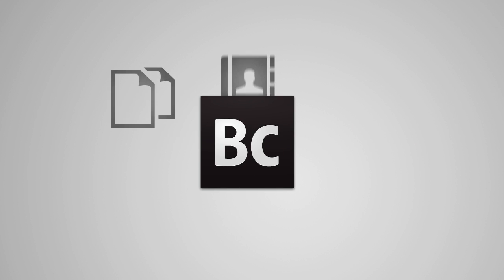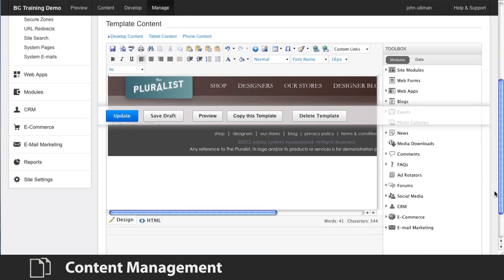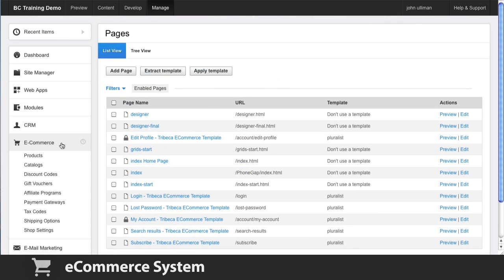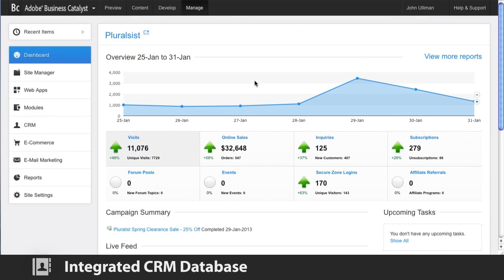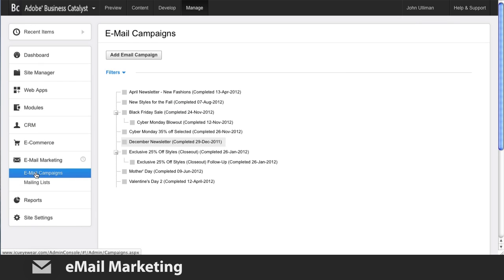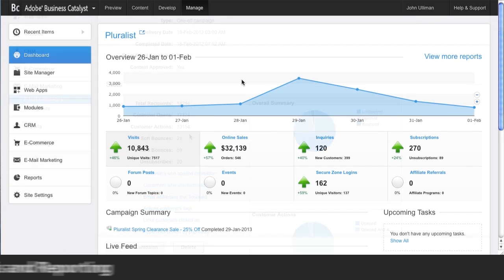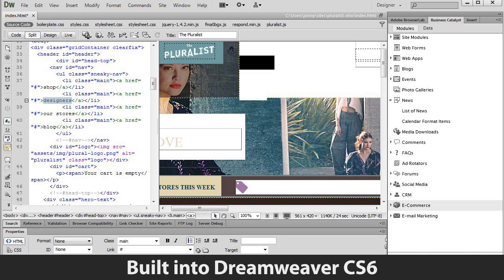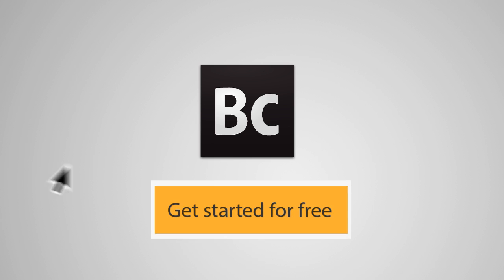Feature tour - Adobe Business Catalyst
See a detailed feature tour of the Adobe Business Catalyst platform.